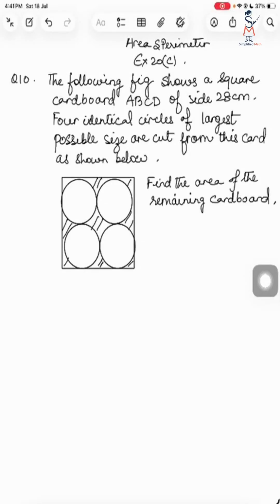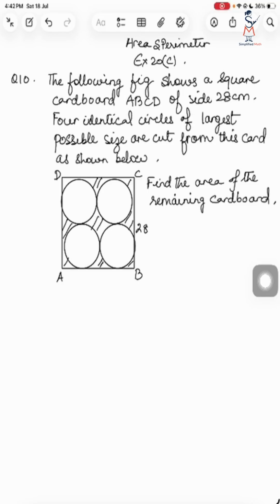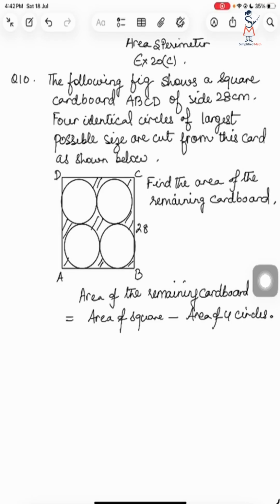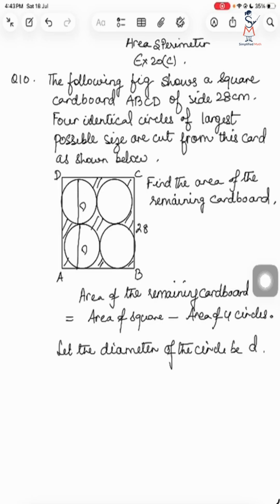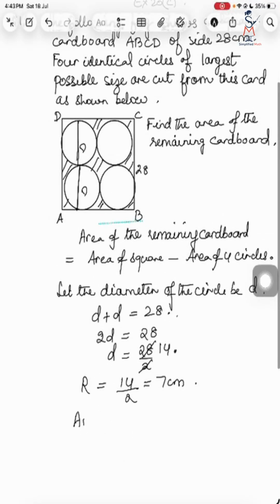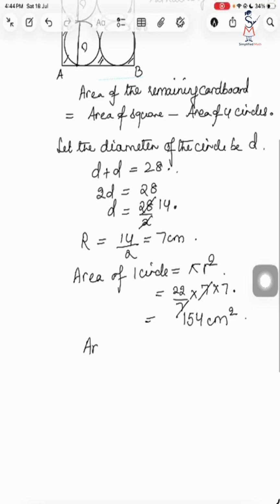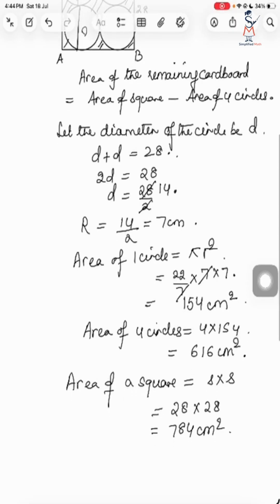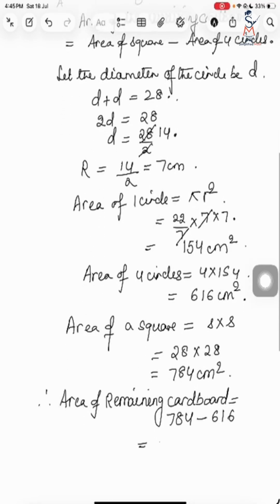Class 9 ICSE Concise Mathematics Exs 20C Que 10 | Area and Perimeter | Simplified Math